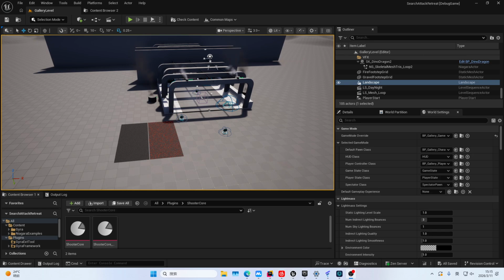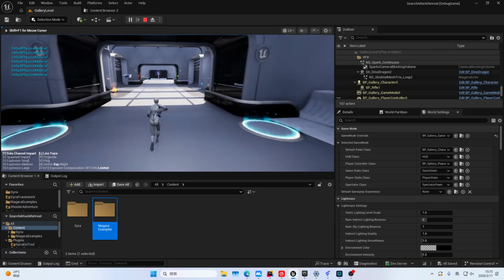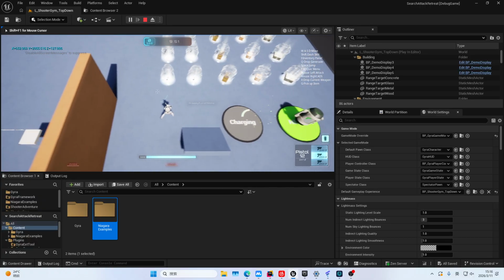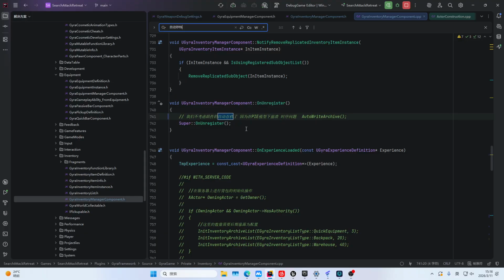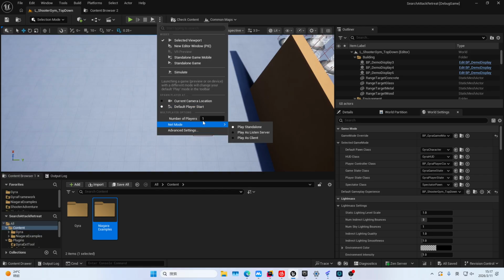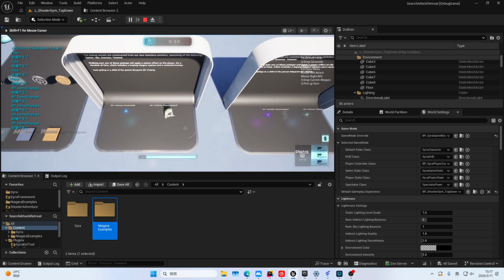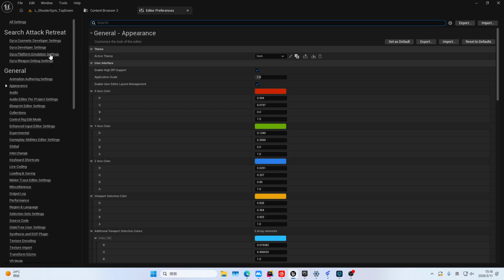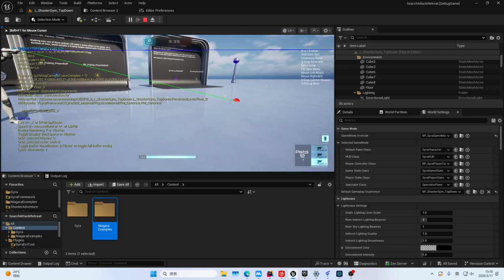[UE5]GyraDevLog_030_Integrate the NiagaraExamplesPack using the Lyra framework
Xiaogang walks through optimizing single-shot feel in Unreal Engine by integrating the official **NiagaraExamplesPack** particle project.

Key points:
- Import Niagara particle assets into Content folder for easier management
- Combine with Lyra architecture & GAS, considering network replication issues
- Upgrade handgun from raycast to physical bullets, greatly improving shooting feedback
- Dynamic hit effects based on different object materials
- Preview enchant, pickup, weapon, Tesla coil and other VFX (to be linked with gameplay logic like damage & buffs)
- Debug shooting rays: muzzle line, mouse hit detection, alignment logic
- Third-person rifle showcase & enhanced weapon enchant effects
- Temporary issues: save system timing & multi-instance file handling (to be fixed with auto-save plan)

A technical devlog about VFX integration, shooting system optimization and Lyra-based gameplay improvement.